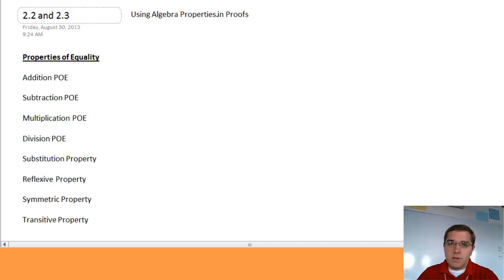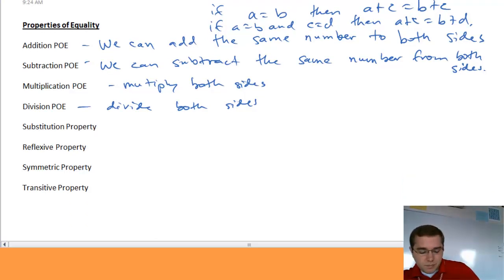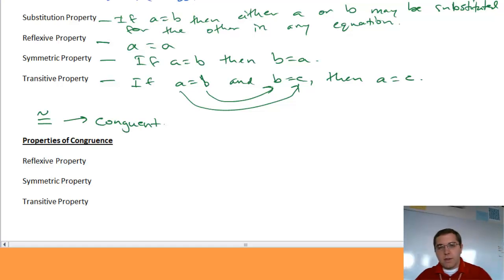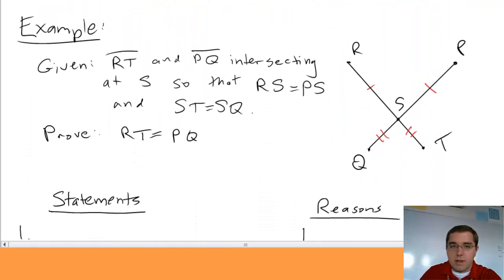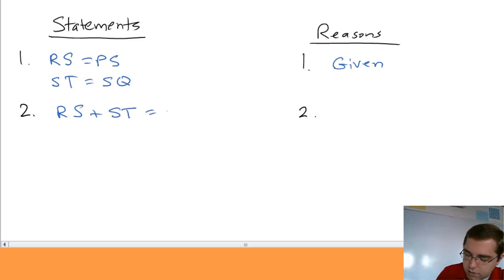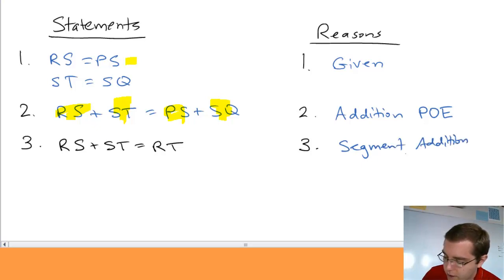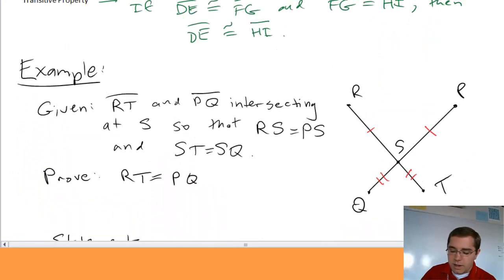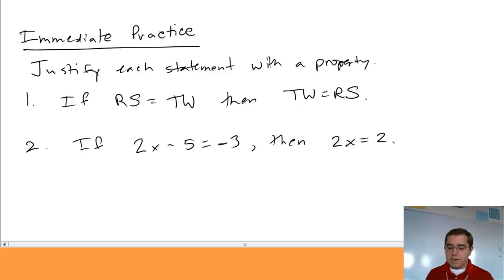GEO230 2-2, 2-3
Sections 2.2 and 2.3: Using Algebra Properties in Proofs